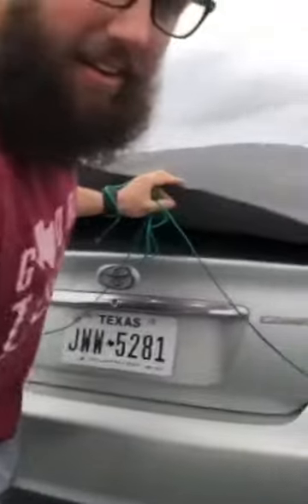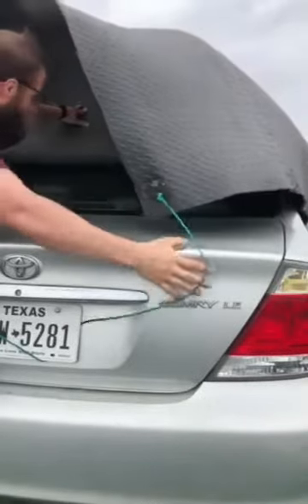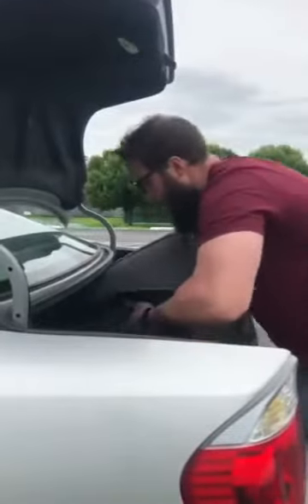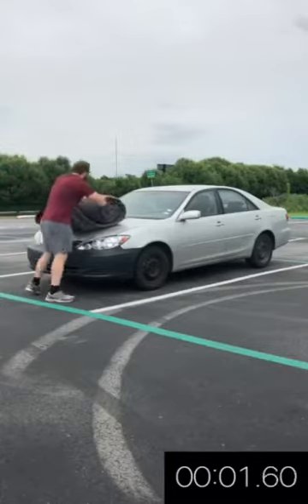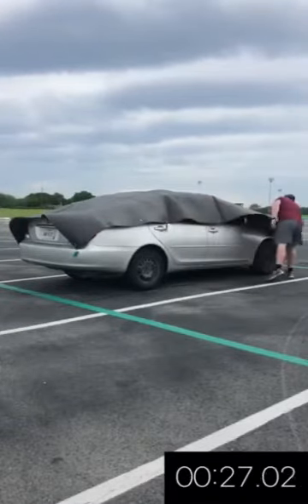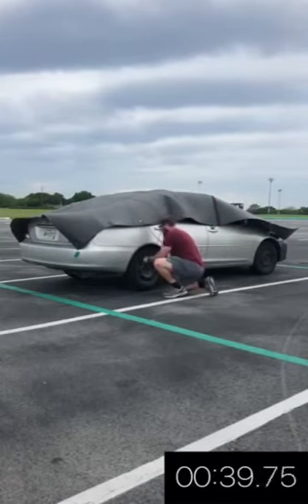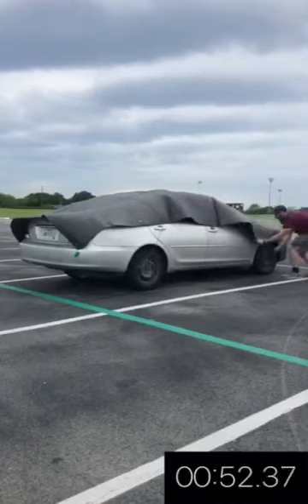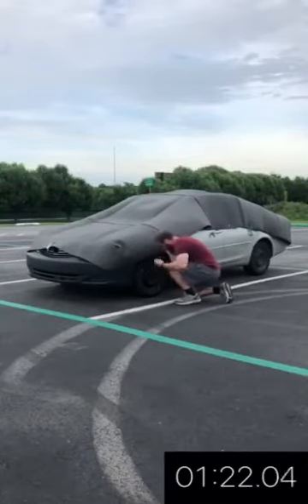Baseball size hail can’t stop the Car Armor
Light weight, easy on and off, non air powered, fits in your truck, great when there’s no cover or live in apartments
Thecararmor.com